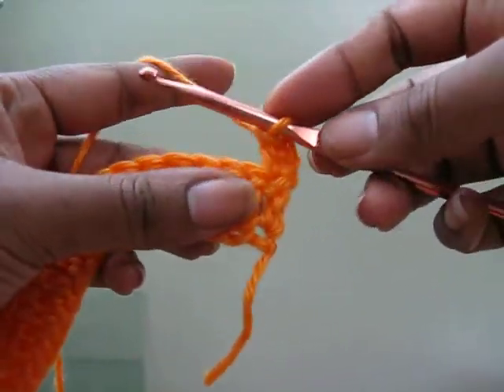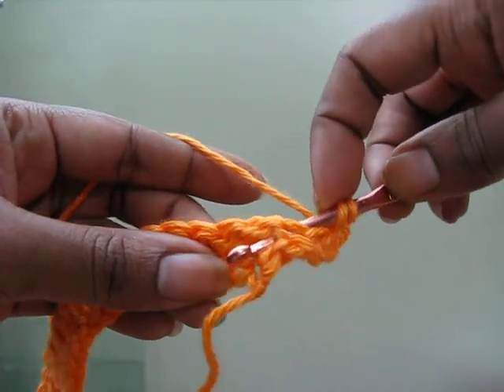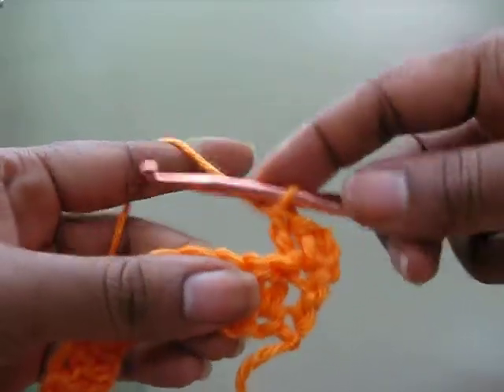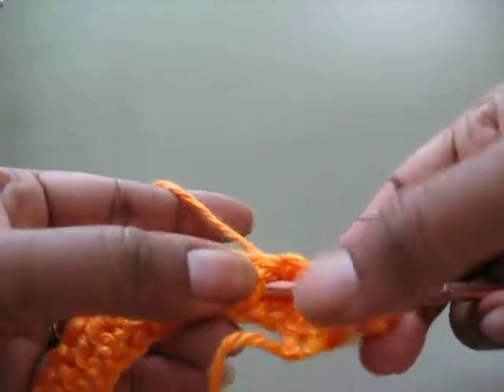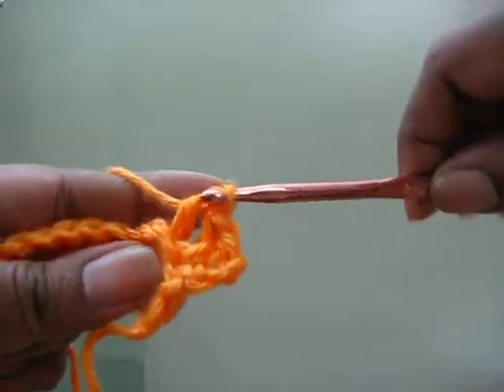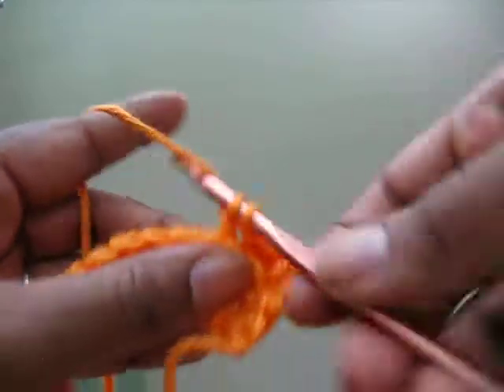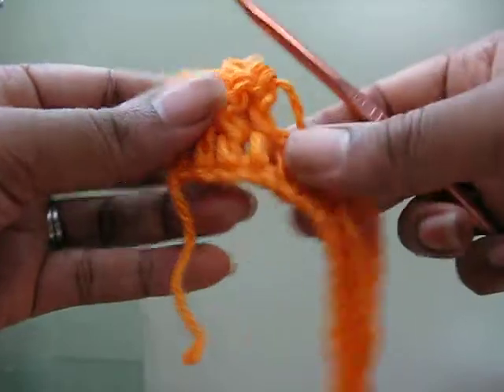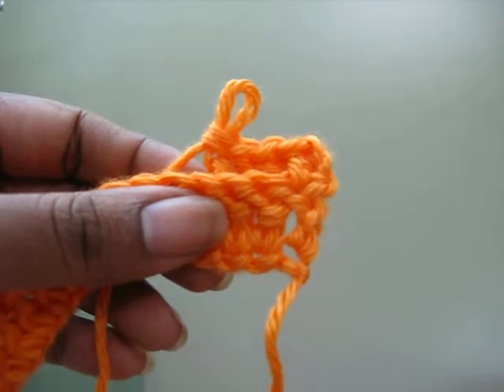How To Crochet - The Back Post Double Crochet Stitch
"How to Crochet the Back Post Double Crochet (bpdc)". Come play with me on Instagram I'm also on Periscope: Sedruola